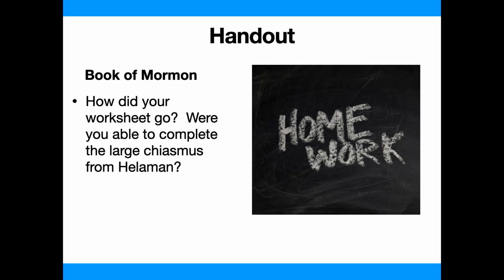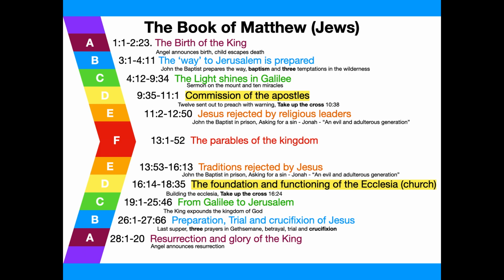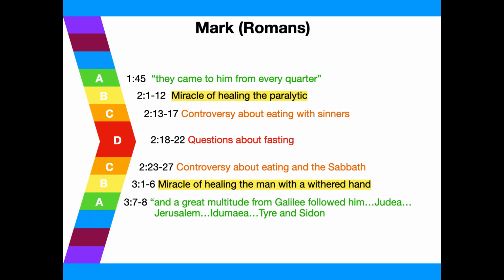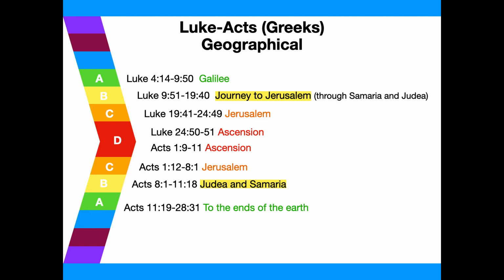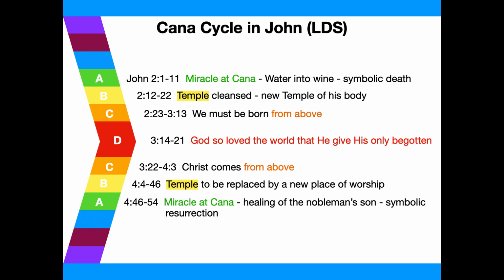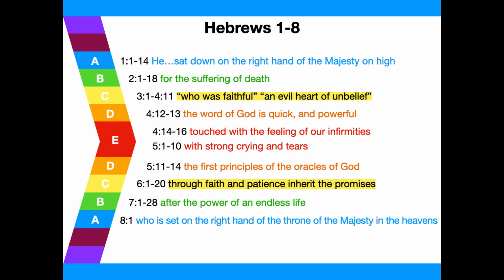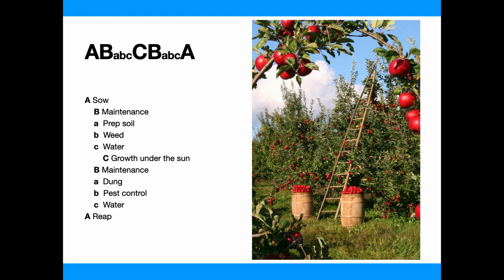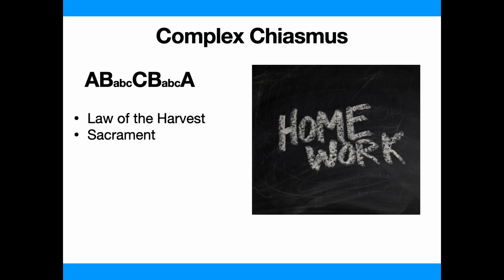Chiasmus Lesson 6: New Testament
Studying overarching chiasmus in the 4 Gospels: Matthew, Mark, Luke and John.  Practice writing ABCBA with parallelisms added.